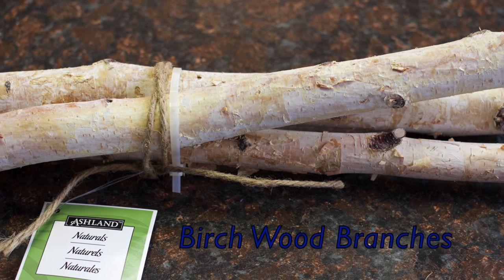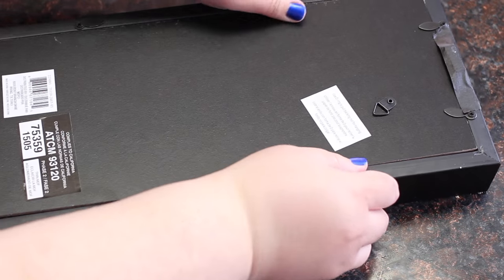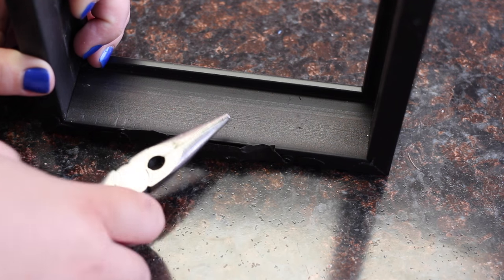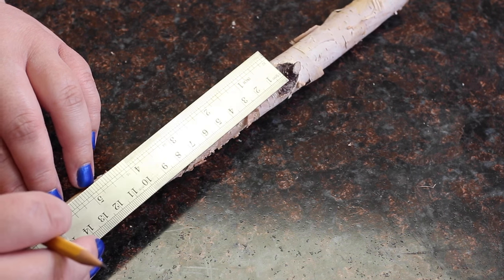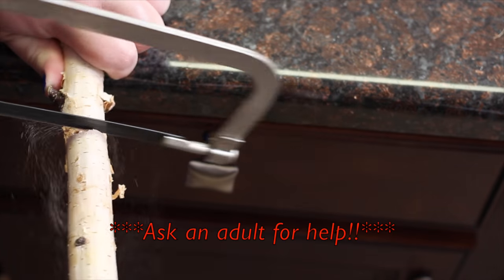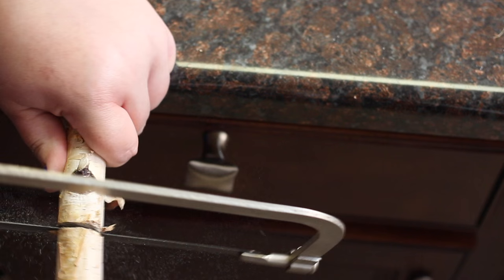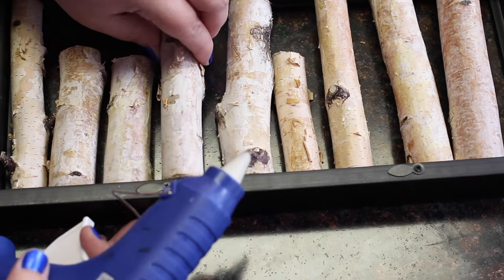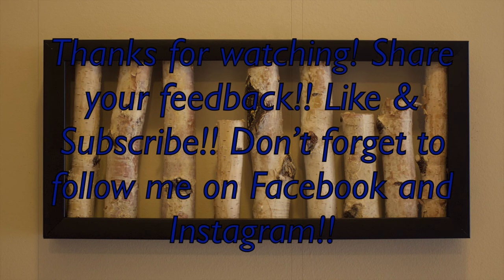DIY Birch Branch Shadowbox